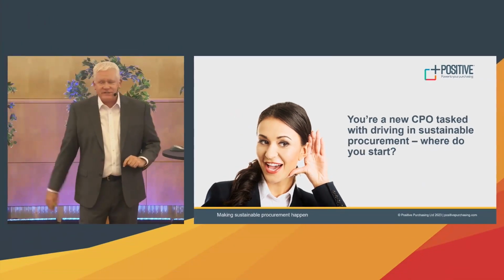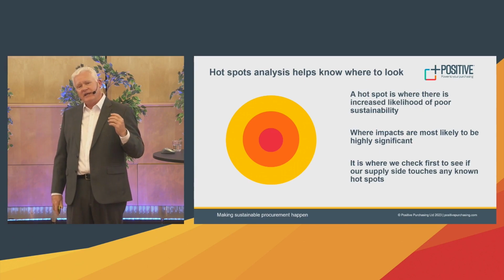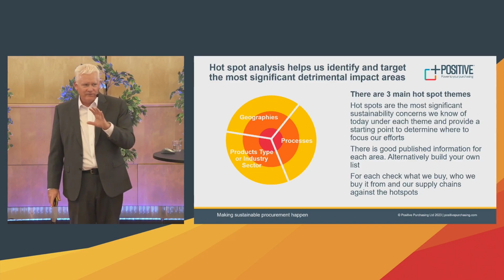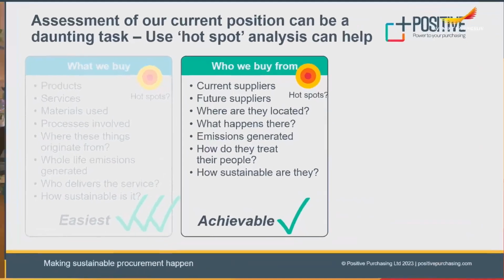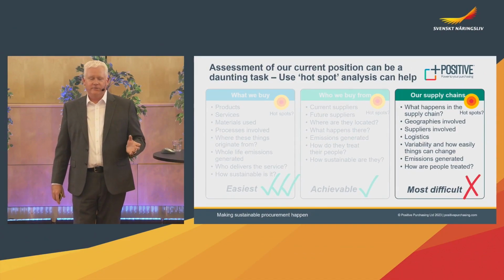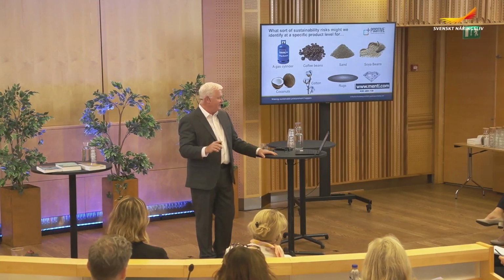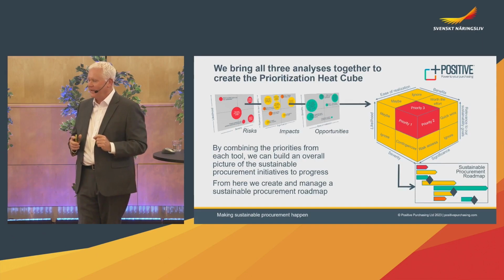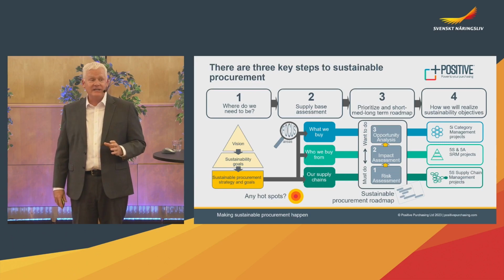How To Drive Sustainable Procurement As A CPO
Jonathan O'Brien explains how a new CPO can start implementing Sustainable Procurement in an organization and how to look for sustainability 'hot spots'. Watch the full seminar on 'Category Management and Sustainability' on the Svenskt Näringsliv

Looking for a Sustainable Procurement solution? Discover our Sustainable Procurement program, with our unique Sustainable Procurement process and toolkit to equip and enable your team. Visit:

About Positive Ltd:

Founded in 2003, Positive are industry leaders in driving procurement transformation across the globe. Our digital platforms incorporate the latest generation of strategic procurement and negotiation workflow with complete procurement programs and tools. Supported by live, online, instructor-led training, and specialist coaching, we help organizations deliver a dramatic improvement in business outcomes. The result is lower costs, reduced risk, and ultimately, a performance boost and increased competitive advantage. Each of our Category Management, Supplier Relationship Management, Buyer’s Toolkit or Sustainable Procurement – and specialist Negotiation – programs is built on a unique best practice methodology supported by high-impact learning and development. Available individually or as part of a complete managed Procurement Transformation project, our programs have been implemented successfully in FTSE 100 and Fortune 500 companies spanning multiple industry sectors worldwide